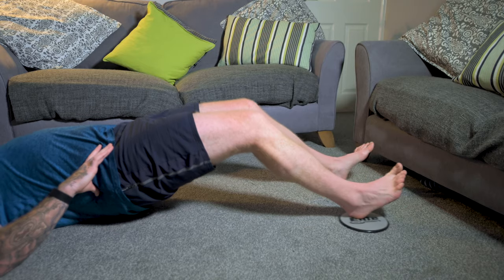Develop STRONG Hamstrings at HOME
Strong Hamstrings are essential for on-court athletic performance and reducing the risk of some of the most common injuries in Tennis. Ready for an awesome leg workout?

In this video, I show you five simple yet disgusting Hamstring exercises that'll make you bulletproof in no time

You too can become more athletic, resilient and robust! Click on the link below to view more information on our virtual coaching and downloadable programmes:

GYM KIT:
• Split squat stand
• Safety Squat Bar
• Sled for sprints
• Sissy squat
• Landmine anchor
• Aqua Bag
• Eccentric hooks

MY 2020 KIT FOR FILM MAKING:
• My camera bag
• The camera I use
• Wide angle lens
• Telephoto lens
• Prime lens
• DSLR gimbal
• GoPro Hero 8
• Vlogging camera
• Mobile Gimbal
• My drone
• ND filters for drone
• Fly more kit
• Aputure light
• Aputure light dome
• Mini Aputure light
• Lav mic
• ThinkTank memory card case
• My laptop
• Hard drive
• My jacket